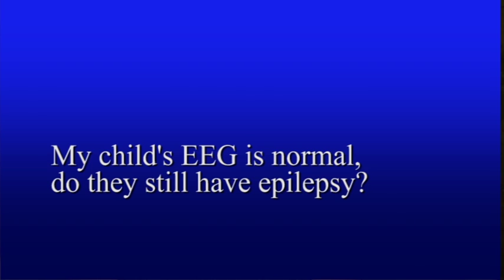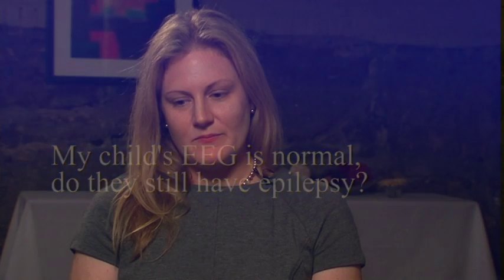My child’s EEG is normal, do they still have epilepsy?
Jennifer Hanowell, MD, Instructor in Neurology, Harvard Medical School, Boston Children’s Hospital answers frequently asked questions, identified by parents.